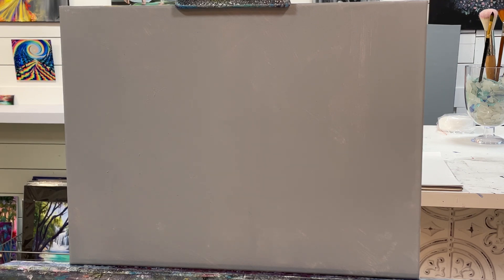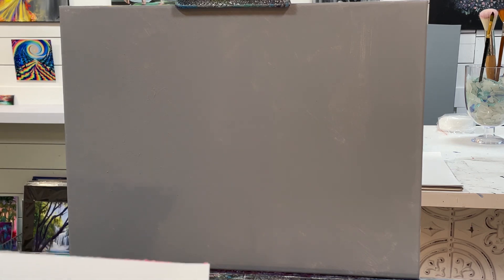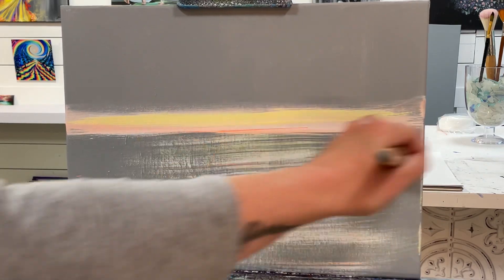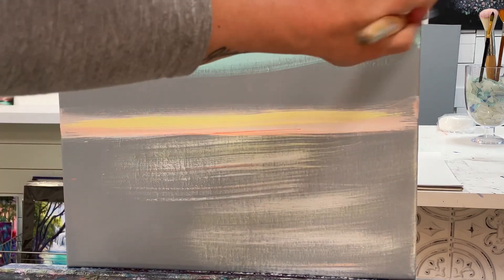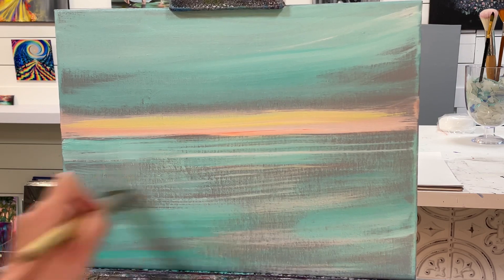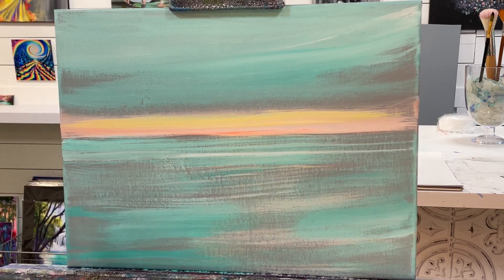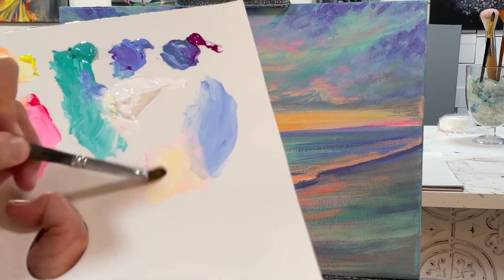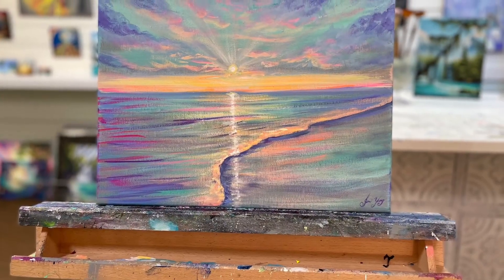How To Paint: “Beaches ‘n’ Cream”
This is a full length, step by step painting tutorial of a pretty beach at sunset.  Feel free to paint along using the following colours listed below:

Colours:
Titanium white
Neon- orange, yellow warm & cool, pink and violet
Turquoise
Light blue
Phthalo blue
Burnt Sienna
Black

Brushes:
#50 filbert
#30 filbert
#9 filbert
#4-6 filbert
#2 round

Canvas:
12x18” canvas pre painted grey